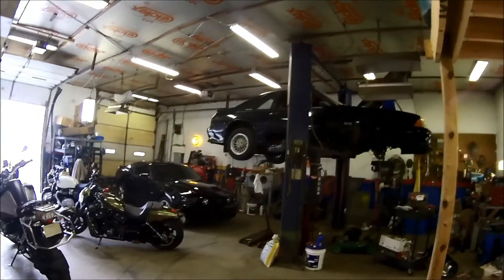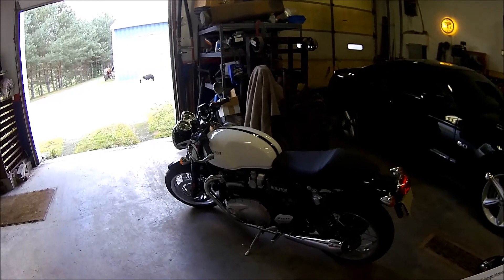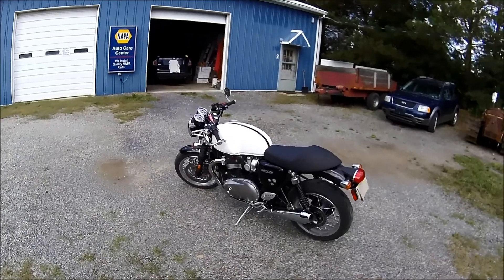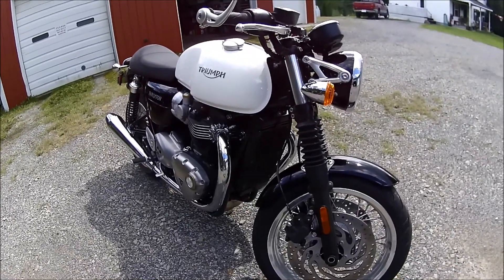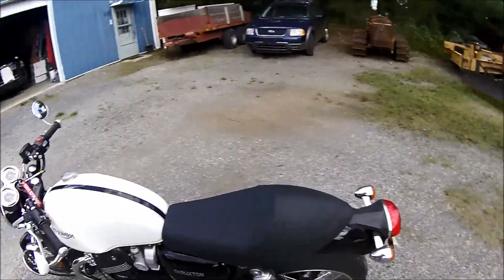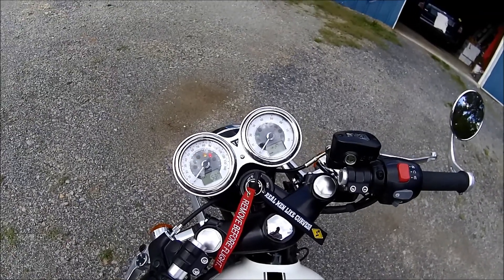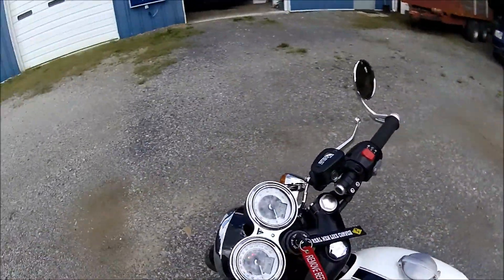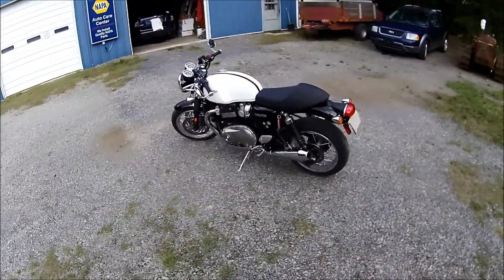Walk Around of my new 2016 Triumph Thruxton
A brief walk around of my new Thruxton.  First time doing this so sorry for the shaking LOL!  I'll have to get a stabilizer for the next one.  Thanks and be safe out there!